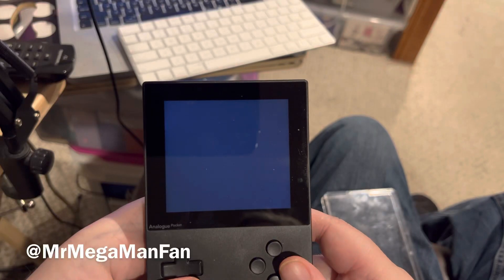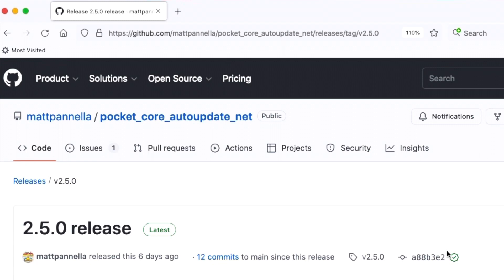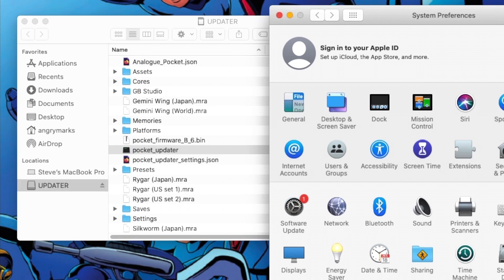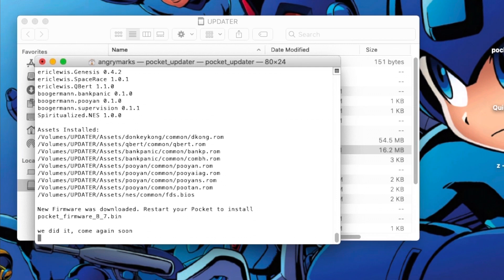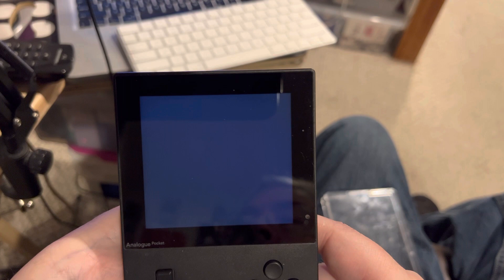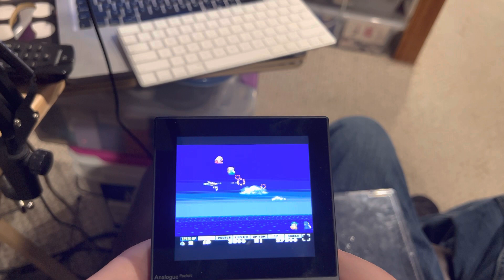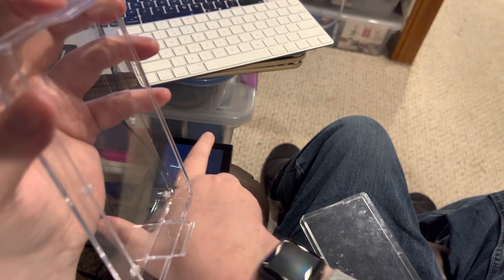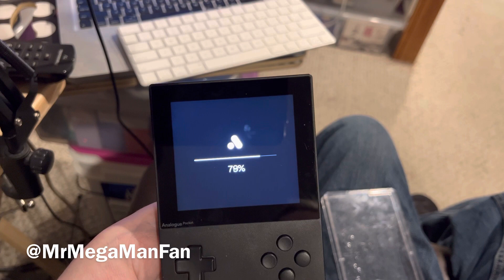PC Engine on Analogue Pocket! Net Updater 2.5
Today we've got some exciting Analogue Pocket news as Matt Pannella has released version 2.5 of his net updater, which now includes the option to choose which cores you want along with a PC Engine core for HuCard games -- TurboGrafx-16 and PC Engine in one shot! The timing couldn't be better since the three pack of Analogue Pocket adapters including the PC Engine one goes on sale tomorrow for $99, so if you don't want to pay that price you can make backups of your games and play them from a SD card instead. Maybe you want to "try before you buy" for some very rare and expensive HuCard releases as well. As a bonus at the end I also show off the Analogue Pocket carrying case.